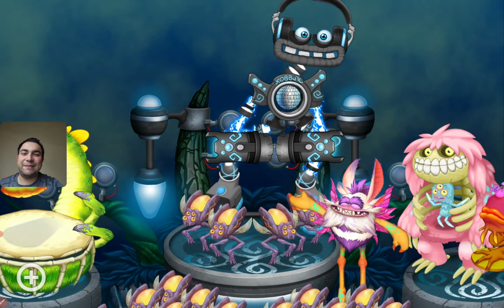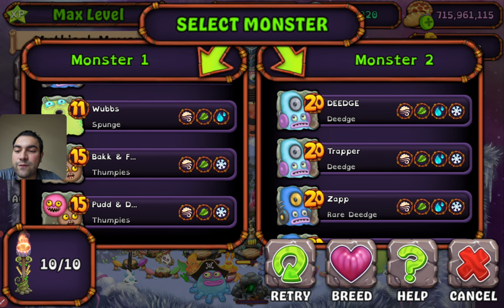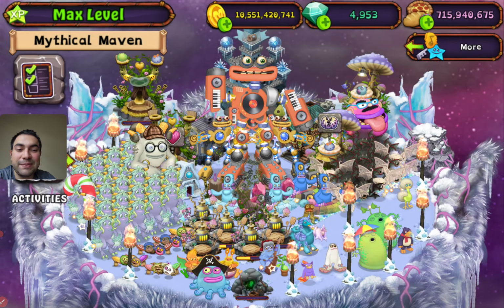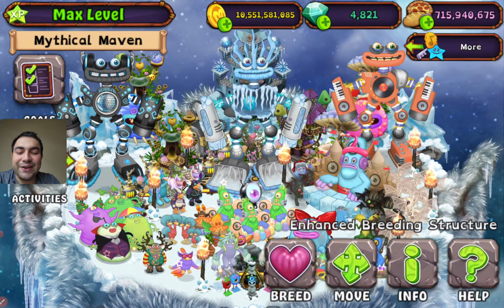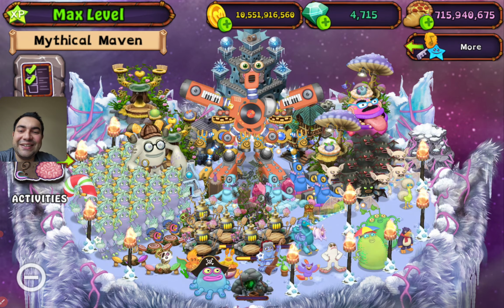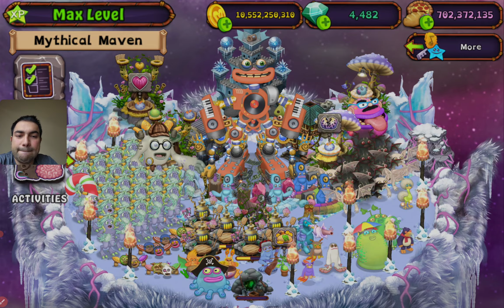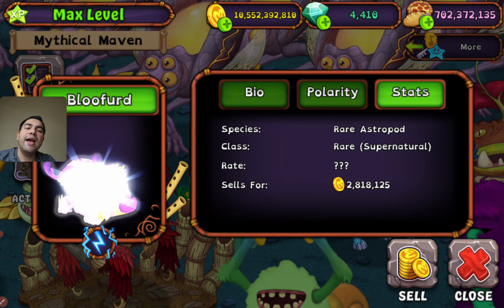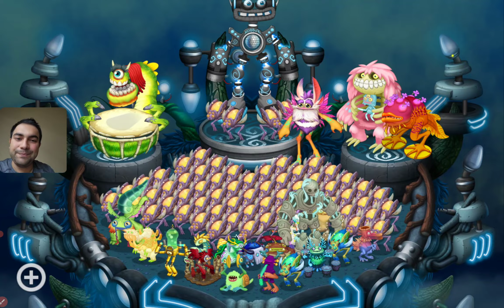Rare Astropod evolved on Wublin island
My Singing Monsters Rare Astropod is evolved on Wublin island your best friends!

NEW: Download Bay Yolal's Android app called Tap Count for Coloring Book app and Monsters Breeding Guide

Go to options to learn your friend code, and change your displayed name instead of being a NEW PLAYER, input your nickname and friend code to get more daily MSM players.

My Google Play Application Tap Count download